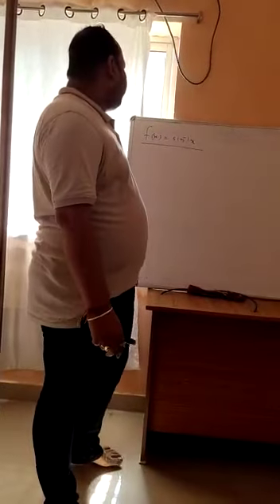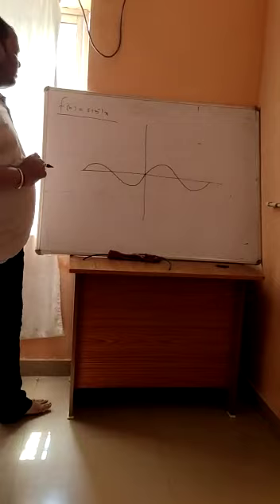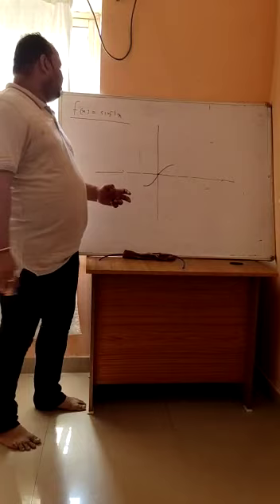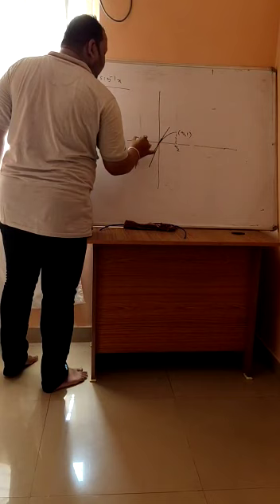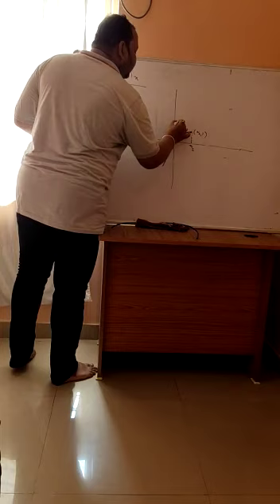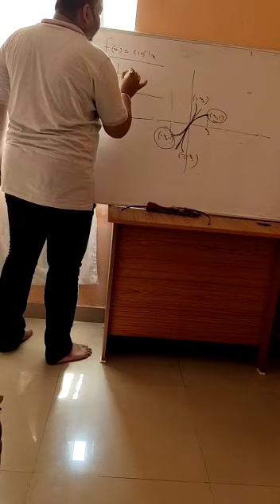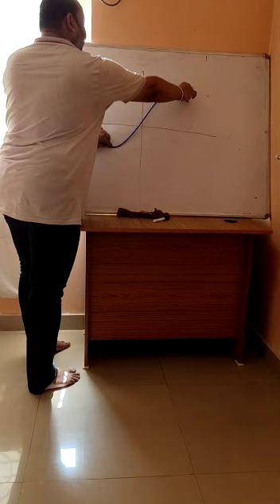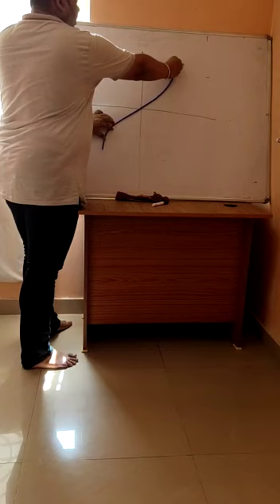Dinesh Das (Graph of inverse trigonometry function)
Video from DD